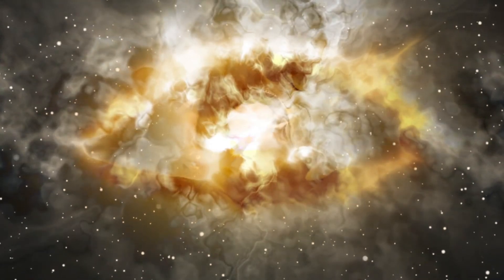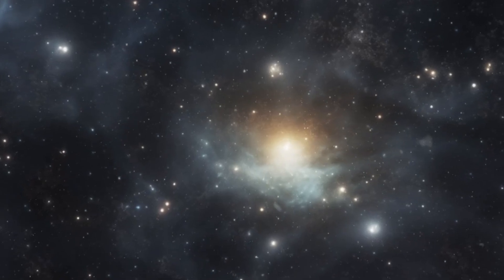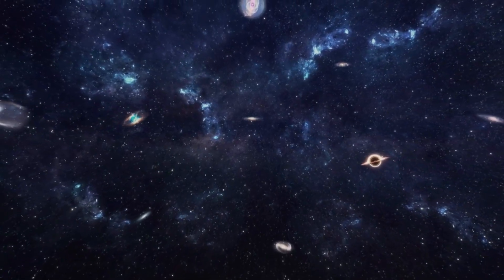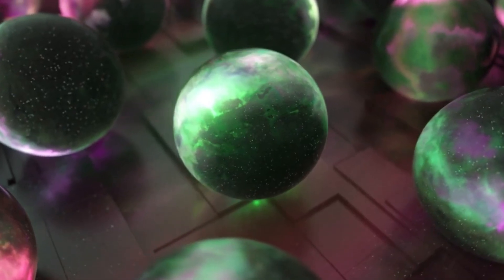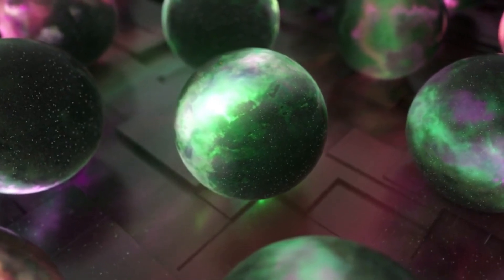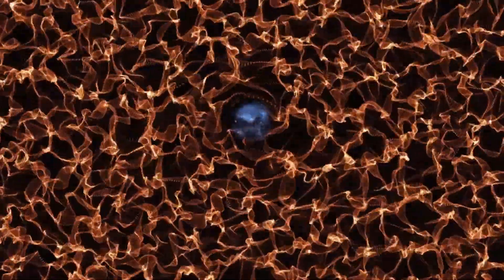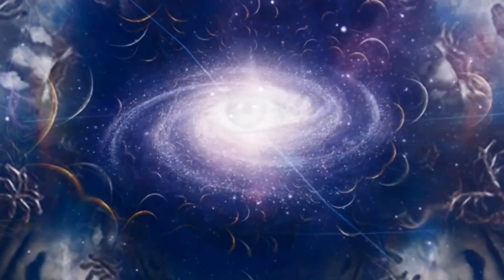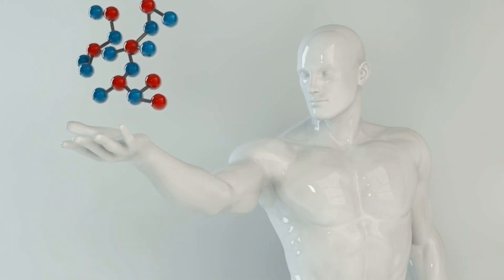What Lies Beyond the Observable Universe? The Truth Is Stunning!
Have you ever stared into the night sky and wondered about the true size of the universe? Is it infinite, or does it have an edge? 🌠 In this video, we unravel the mysteries of the cosmos, from the observable universe—a bubble of visibility shaped by light and time—to the jaw-dropping realities of cosmic expansion.

Embark on a journey to the edges of the known and unknown, exploring the awe-inspiring scale of reality. From cosmic inflation to the mysterious non-observable universe, this is your ultimate guide to understanding just how vast our cosmos truly is.

🌌 Get ready to have your mind blown—watch now!

00:00 Introduction: The Vastness of the Universe
01:39 Understanding the Observable Universe
03:56 Measuring the Cosmos: Tools and Techniques
07:05 The Shape of the Universe: Flat, Closed, or Open?
10:06 The Non-Observable Universe: Beyond Our Reach
12:47 Conclusion: The Infinite Mystery of the Cosmos